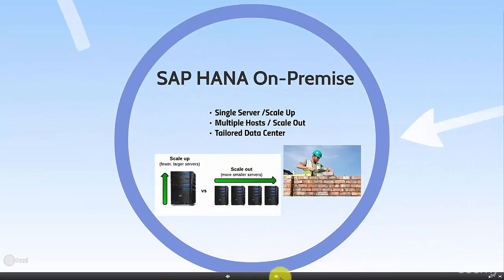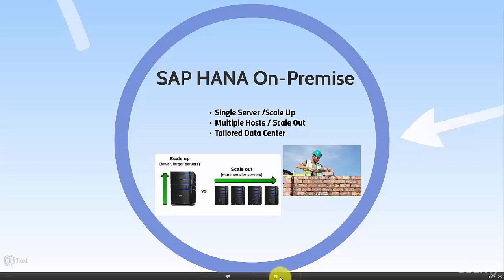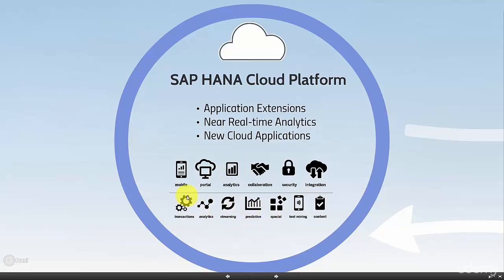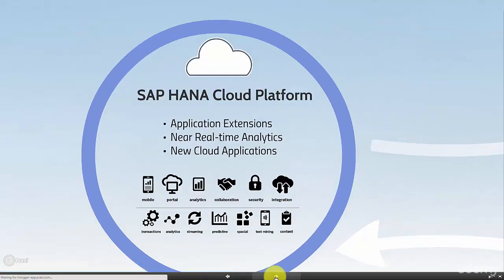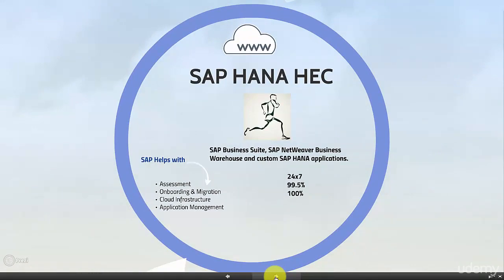06 sap hana deloyment options||S4 Hana Implementation Real time video||please like||share||subscribe